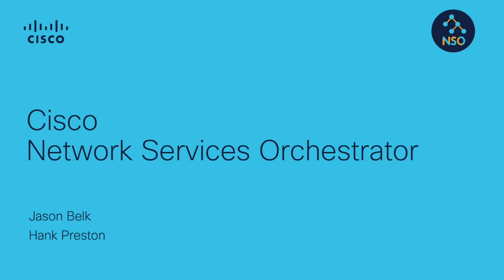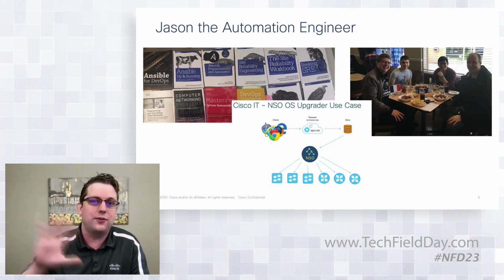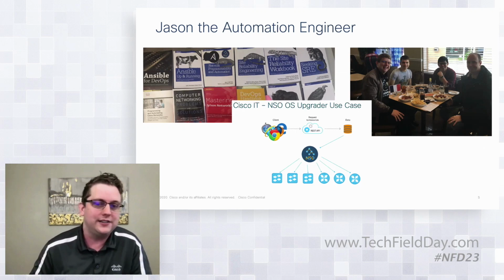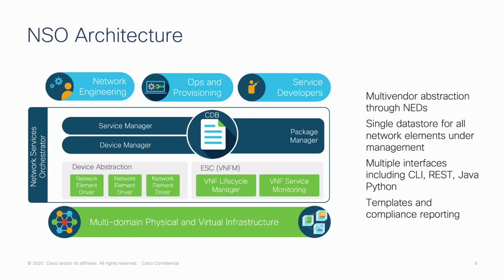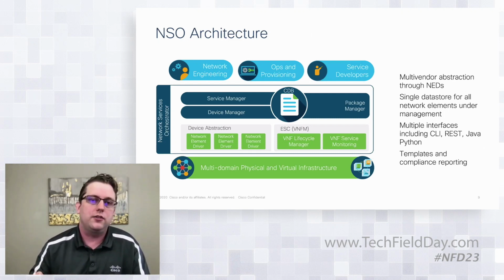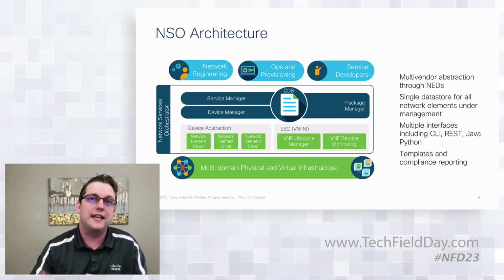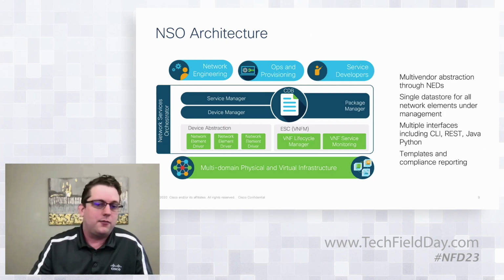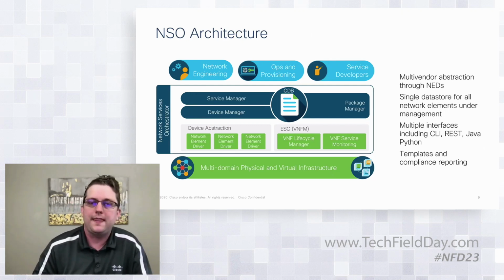Cisco Network Services Orchestrator Architecture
This video is a brief overview of Cisco Network Services Orchestrator for context.  For a deeper look at NSO architecture and functionality, check out the Tech Field Day 20 session: Cisco CPSG NSO - Overview and Automating Operations

Presented by Jason Belk, Cisco NSO Developer Evangelist. Recorded at Networking Field Day 23 on October 1, 2020.